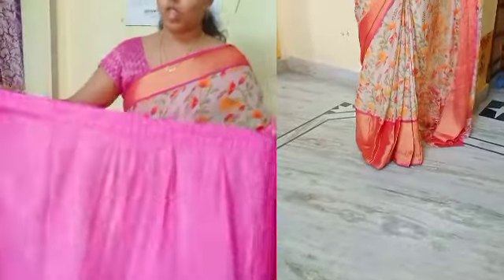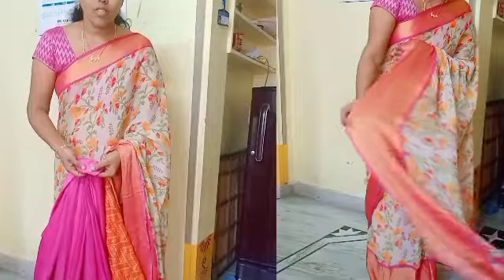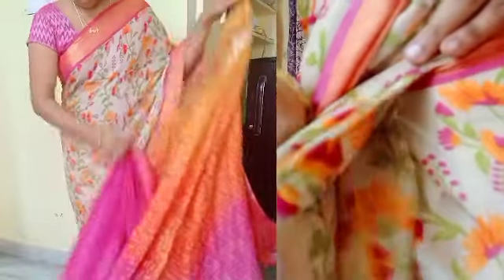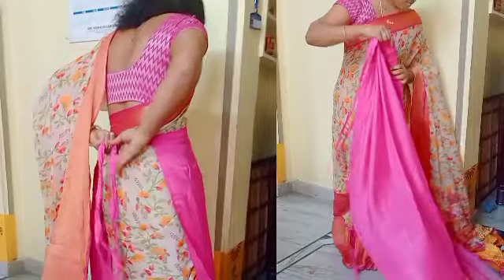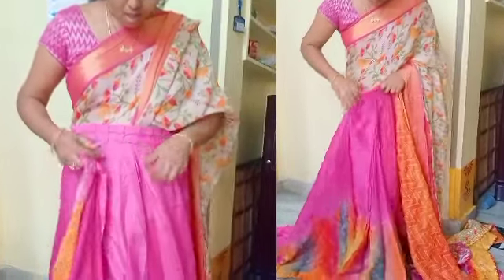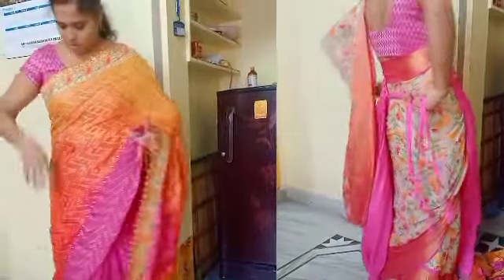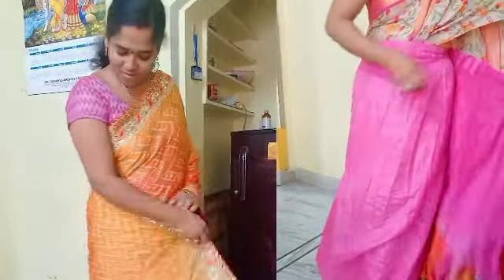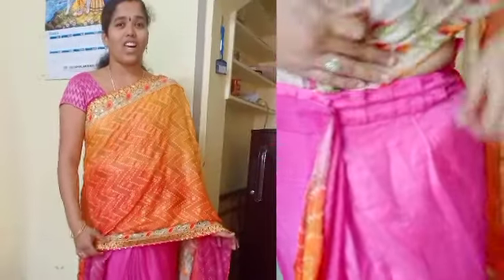One minute saree review!!